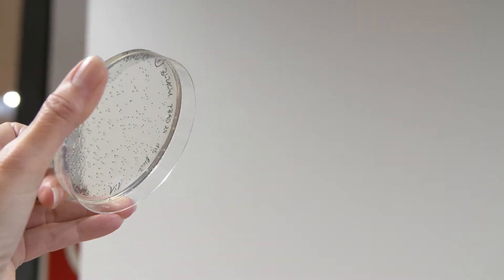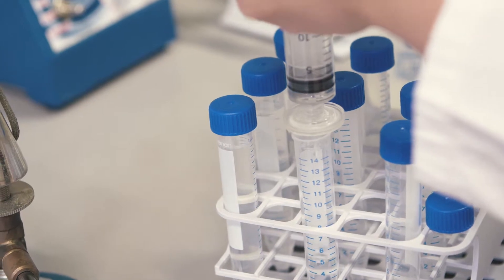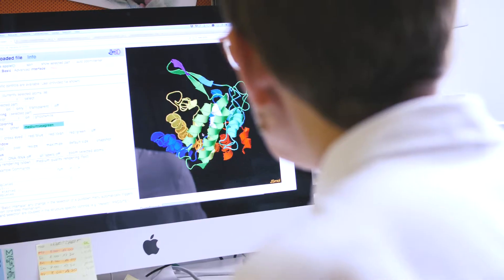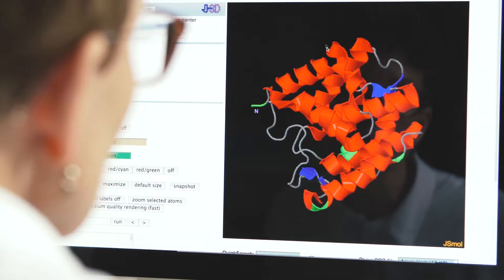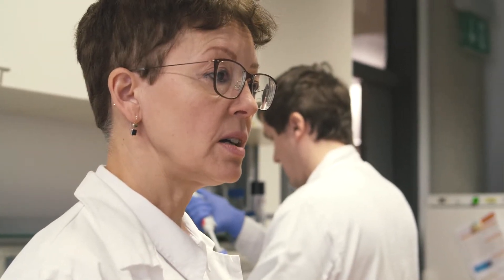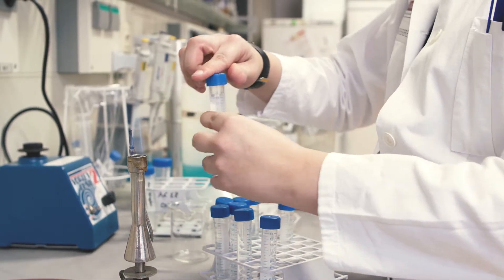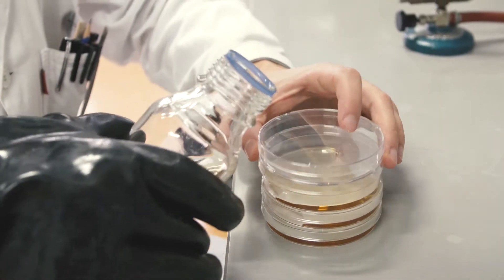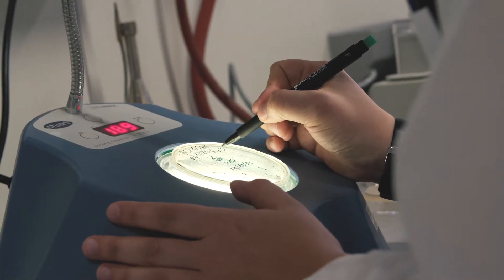Ellen L. Zechner, Molekularbiologin / Karl-Franzens Universität, Graz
Ellen Zechner arbeitet am Institut für Molekulare Biowissenschaften an der Karl-Franzens Universität in Graz, wo sie über die Kommunikation zwischen Bakterien und zwischen Bakterien und ihren menschlichen Wirten forscht.

Lobenswert findet sie die Zusammenarbeit zwischen Medizinischen Universität Graz, Universität Graz und Technischen Universität Graz für die Forschung. Dank des damit verbundenen interdisziplinären und komplementären Zugangs führt diese sehr schnell und gezielt zu Forschungsergebnissen.